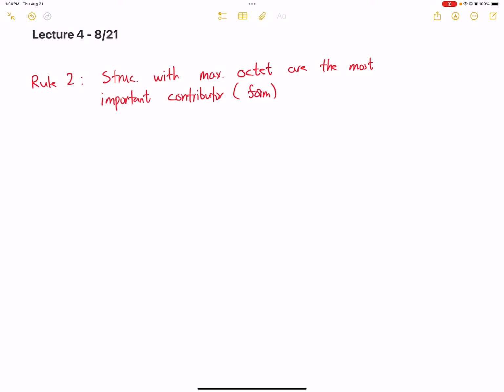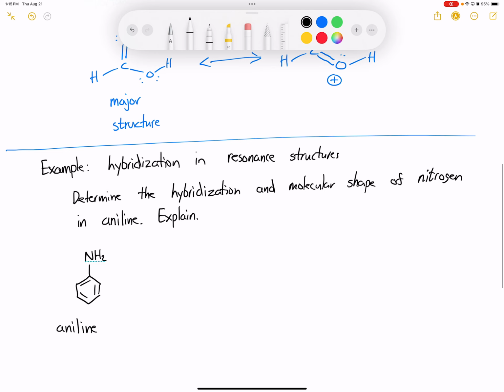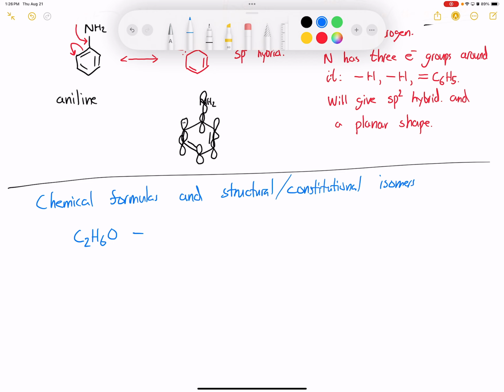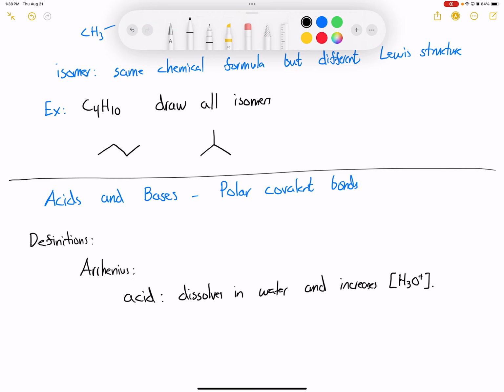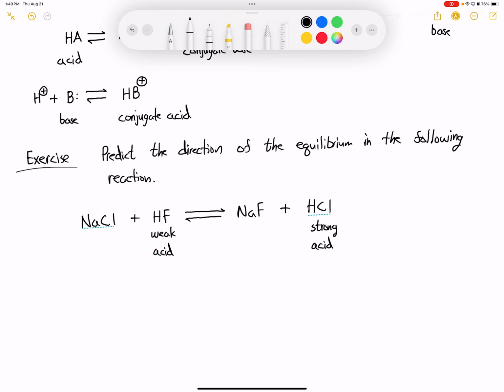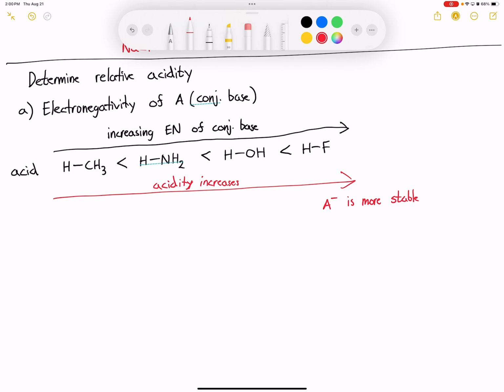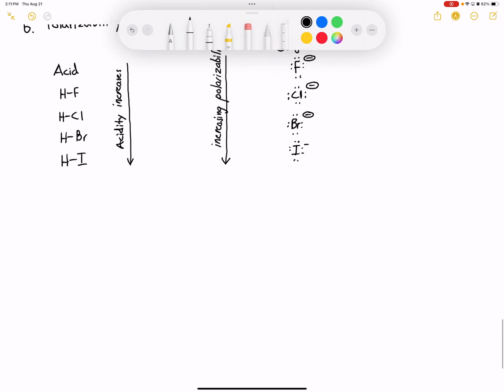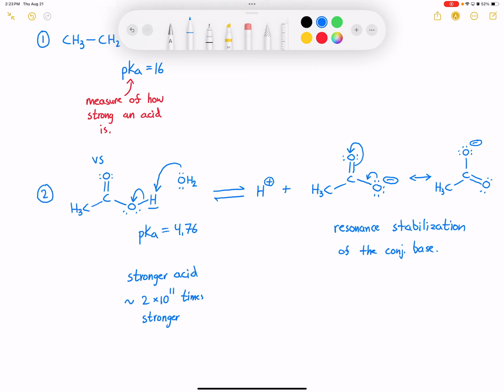Chem 18A - Lecture 4: More Resonance Practice and Acids and Bases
In this video, we go over more examples of resonance structures and start reviewing acids and bases.